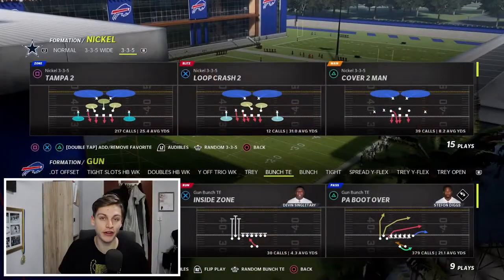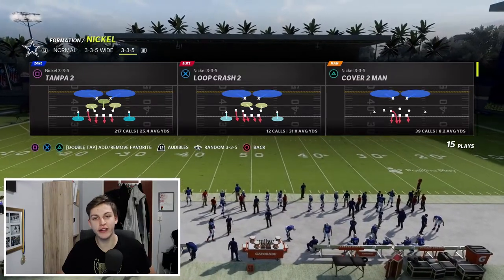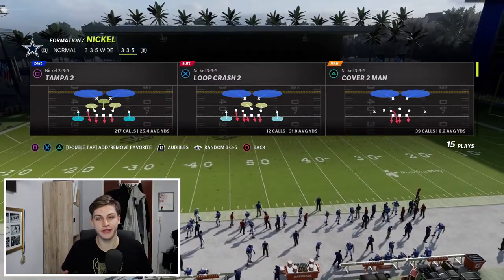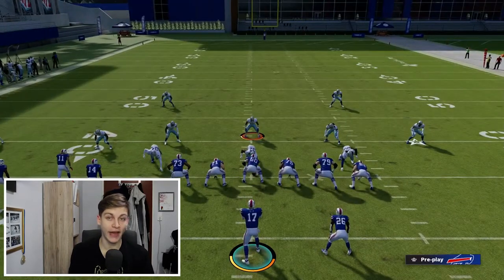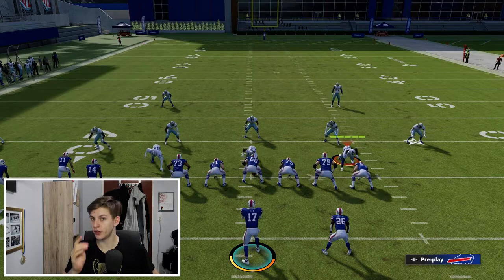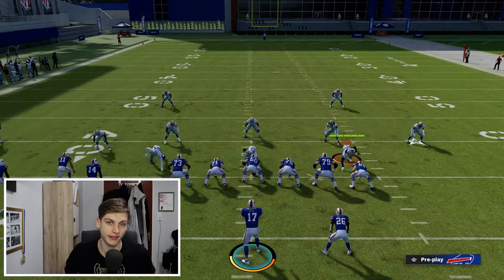How to STOP Escape Artist in Madden 22! GLITCHY Bunch TE Defense